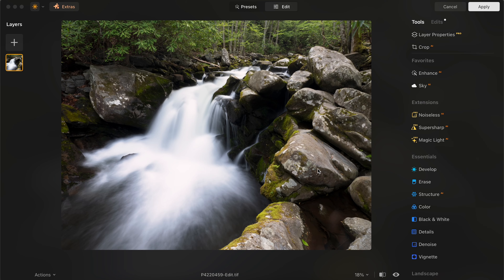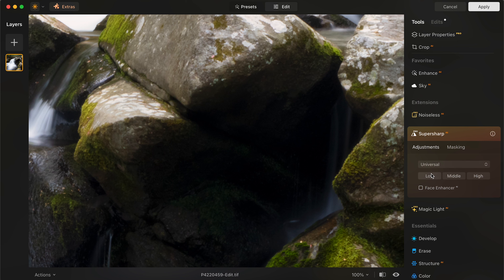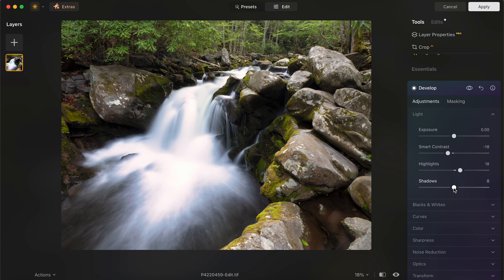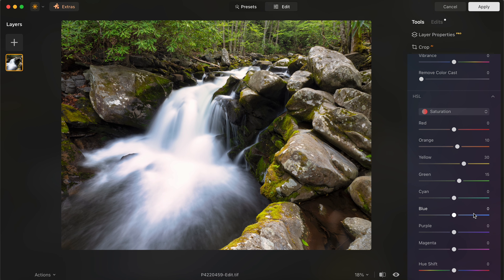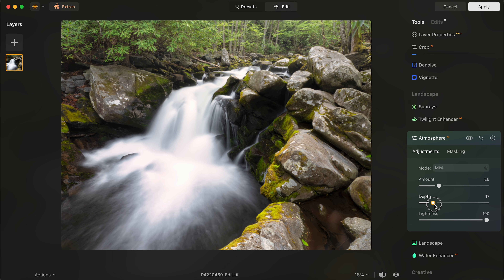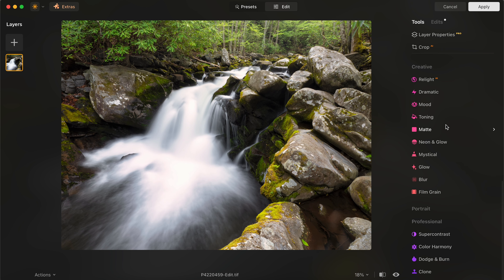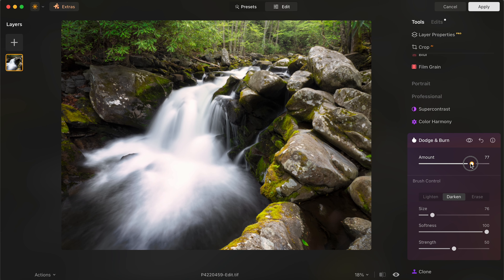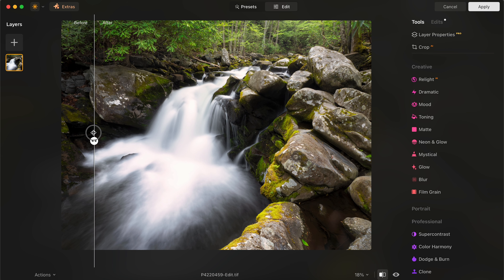SECRET Steps to Editing PERFECT Waterfall Photography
How to get the perfect waterfall photography and the mistakes to avoid.

Question:
What camera are you using for your landscape photography?

Timecodes:
0:00 SECRET Steps to Editing PERFECT Waterfall Photography
0:42 Basic Waterfall Editing
1:05 Luminar Noiseless AI
1:28 Luminar Supersharp AI
1:56 Develop Editing
3:43 HSL Sliders
5:37 Luminar Landscape Editing
7:25 Dodging and Burning

About:
My goal is to affordably help 1,000 photographers reach their goal of improving their photography.